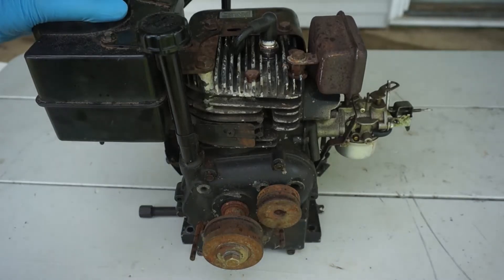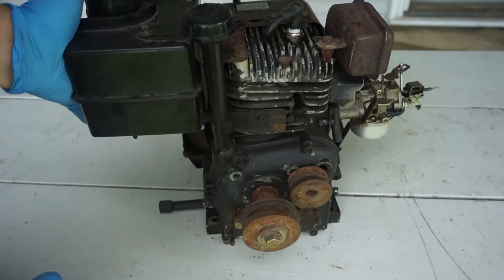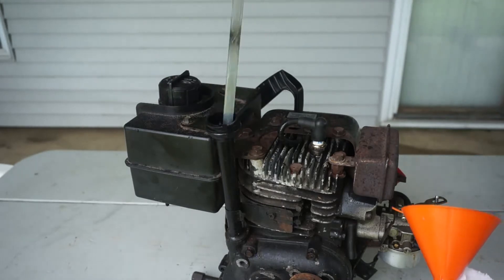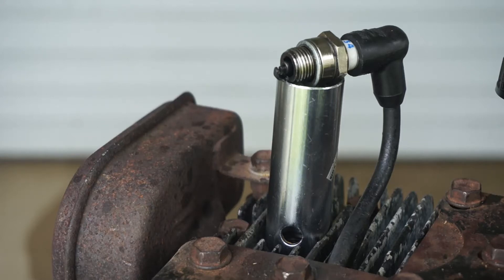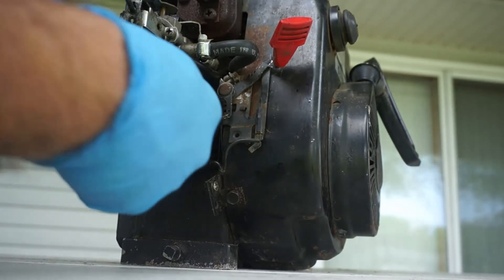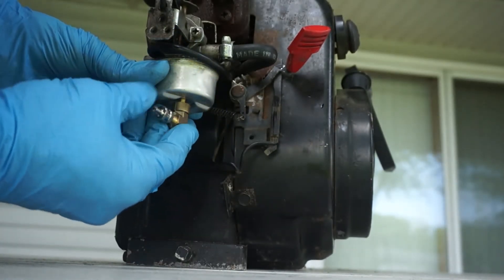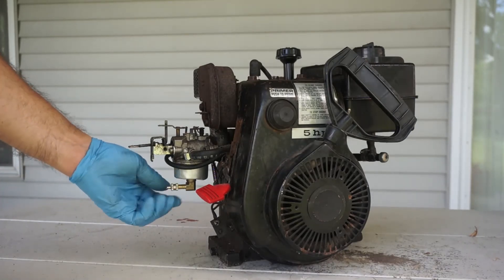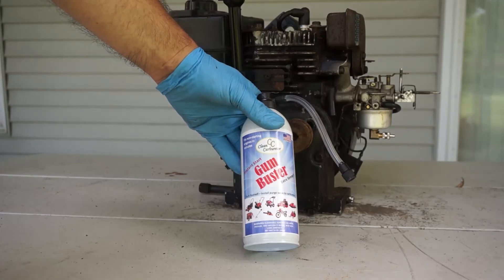Will it start? Small engine started after 15 years with GumBuster by CleanCarburetor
The GumBuster was tried on a small engine that hasn't been started for at least 15 years. The procedure shows how to clean badly gummed up carburetor but without carburetor disassembly or removal from the engine.